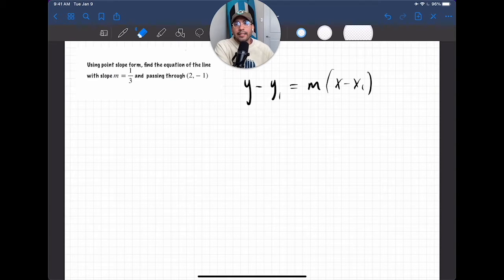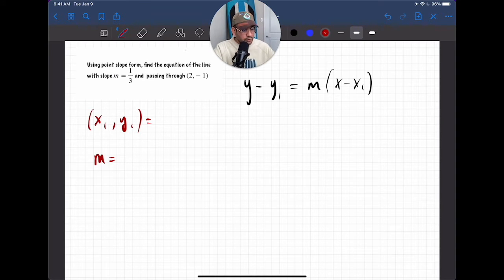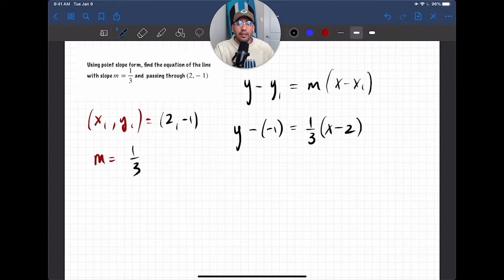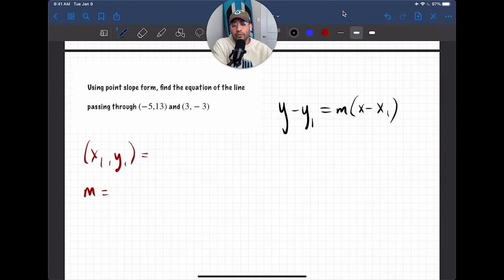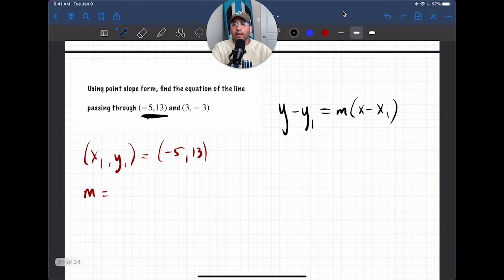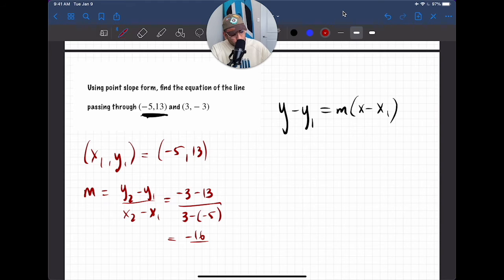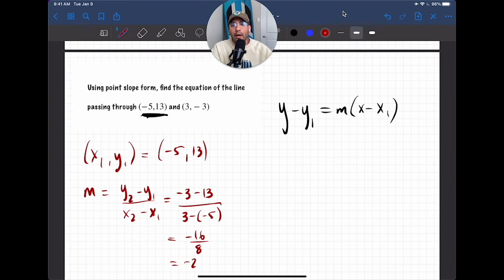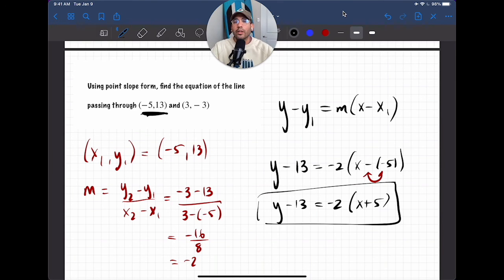Finding the Equation of the Line in Point Slope Form.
Get homework help, high quality class notes, and textbook survival guides from StudySoup’s high quality network of 50,000+  college students.

Welcome to SOH CAH TOA Park, a place to improve our MathSurvivalSkills.

Here we explore two different scenarios you will see when finding the equation of the line in point slope form. Case 1: we are given the slope and a point. Case 2: Given only two points.